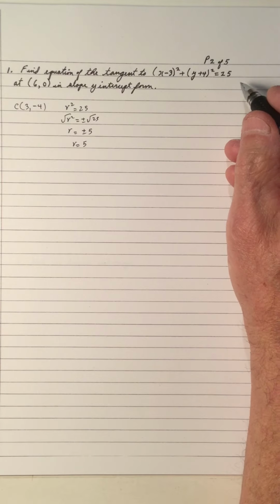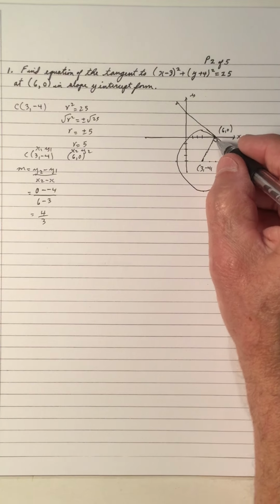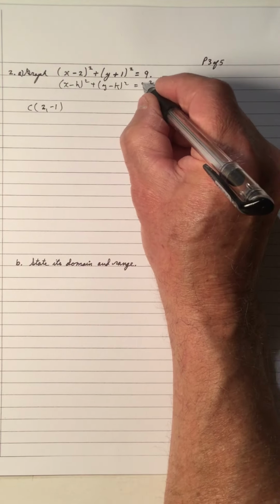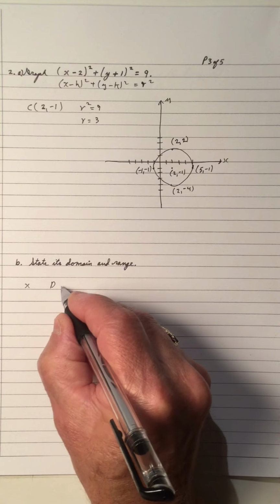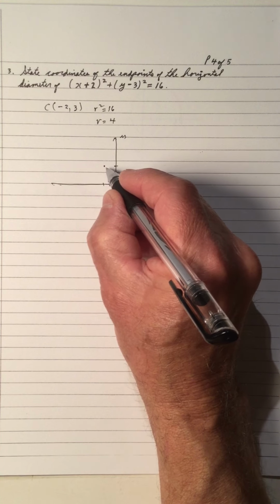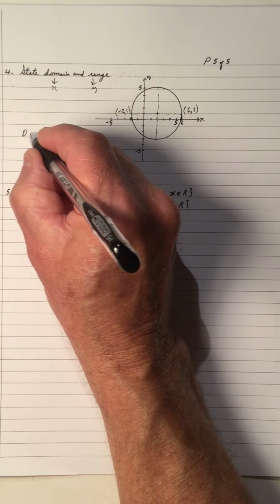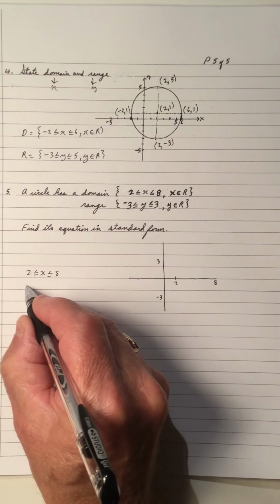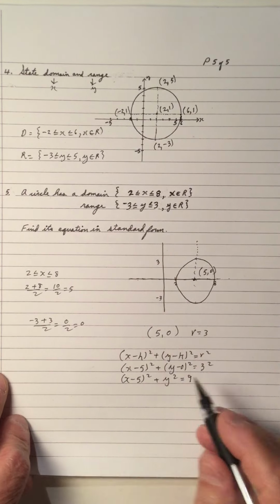Extra Problems With Standard Form of Circle - Part II